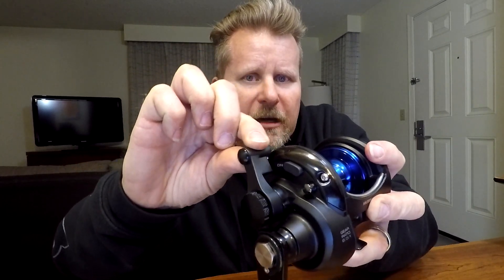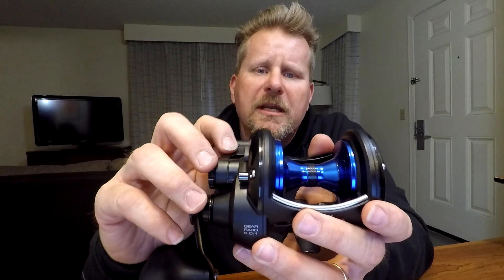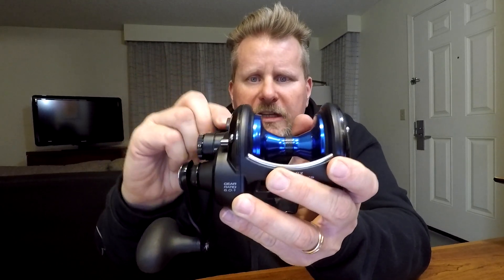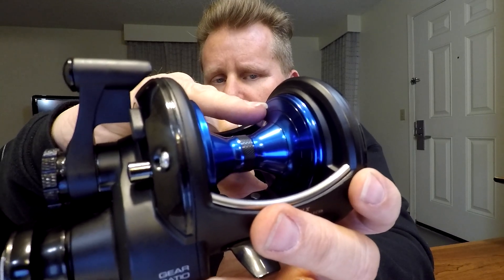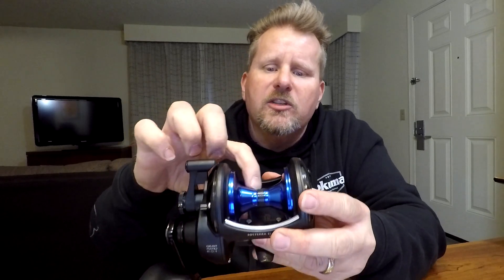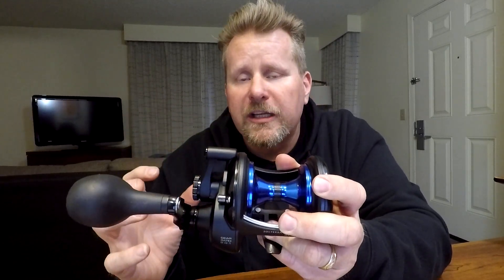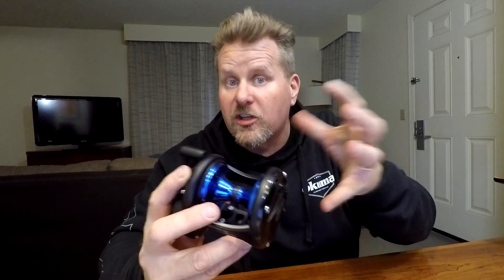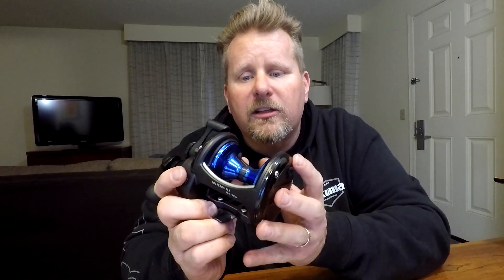Best Graphite Lever Drag on the Market?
The newly redesigned Solterra SLX reels are spot on!  These graphite lever drag reels are light weight and really strong.  And the newest version features 2 Thrust Bearings to reduce side load and give you a nice easy handle turn even with high drag output.
Available in sizes 10-50W and coming in Single, High Speed and 2-Speed options, they have you covered.  There are even a couple of level-wind options available as well if you are into that, or if you are wire-line fisherman on the great lakes.
Best part, they start at only $149.99  Pretty cool!